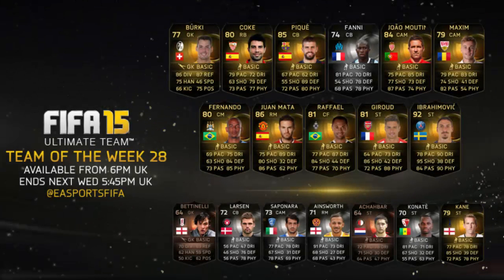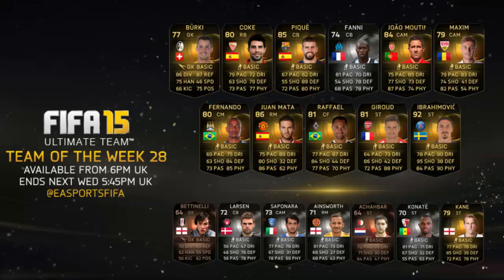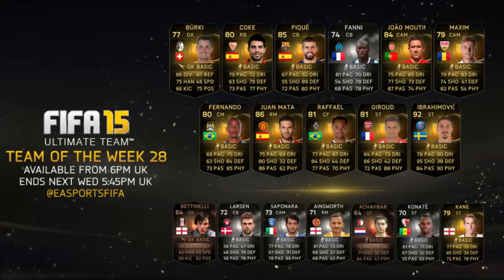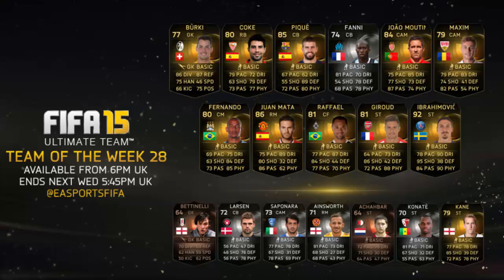Fifa 15 TOTW 28 Ft. SIF Ibrahimovic, TIF Kane, IF Mata, IF Maxim & More!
Subscribe for upcoming Fifa 19 Player Reviews, Fifa 19 TOTW Predictions, Fifa 19 Squad Builders & More FUT 19 Content FIFA19 Fifa 15 TOTW 28 Ft. SIF Ibrahimovic (SIF Ibra), TIF Kane, IF Mata, IF Maxim & More!